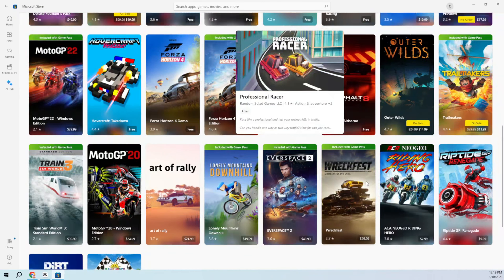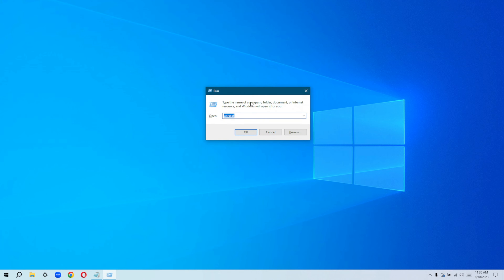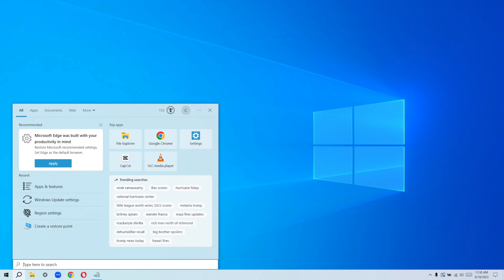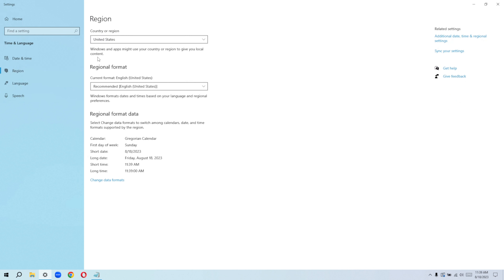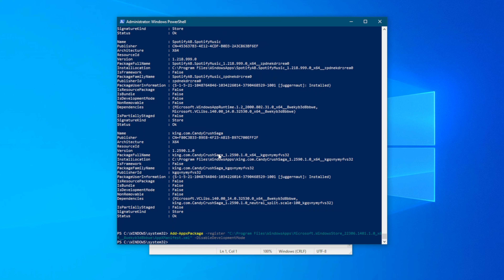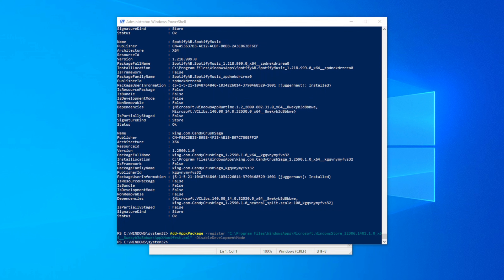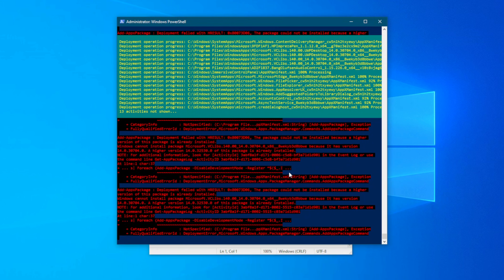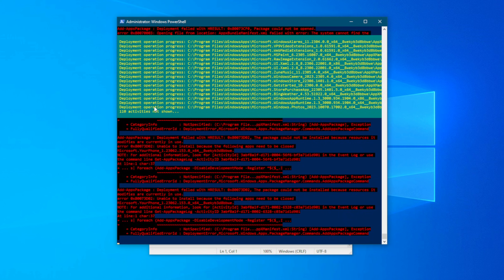How to fix Microsoft Store not Working or Downloading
5. Reinstall Microsoft Store

1st Way -

Powershell Commands to run -

Set-ExecutionPolicy Unrestricted

Get-Appxpackage –Allusers

Copy the PackageFullName and replace it in the following script-

Add-AppxPackage -register “C:\Program Files\WindowsApps\(PackageFullName)\AppXManifest.xml” –DisableDevelopmentMode

Execute the above command with correct PackageFullName

2nd Way -

Execute this PowerShell command -

6. Reinstall all pre-built apps

Execute the following commands in PowerShell

These methods will surely help you to fix the Microsoft Store problem on your Windows 10.

In this troubleshooting guide, we're diving into the common issue of the Microsoft Store not working and providing effective solutions to get it up and running smoothly again. If you've been frustrated by error messages, slow loading times, or unresponsive behavior from the Microsoft Store, you're in the right place.

In this video, we'll walk you through step-by-step instructions on diagnosing the root causes behind the Microsoft Store's malfunction. From connectivity issues to cache problems, we'll cover a range of potential factors that might be causing the problem. Our goal is to empower you with practical solutions that can be easily implemented, regardless of your technical expertise.

By the end of this guide, you'll have a clear understanding of what might be hindering your Microsoft Store experience and the knowledge to apply the necessary fixes. Don't let a malfunctioning Store hold you back – join us and regain smooth access to apps, updates, and all the essentials the Microsoft Store has to offer.

Chapters
0:00 Intro
0:33 Reset Microsoft Store
2:10 Run wsreset
2:56 Use Windows Troubleshooter
4:06 Select the right Region
5:17 Reinstall Microsoft Store
12:08 Reinstall all pre-built apps